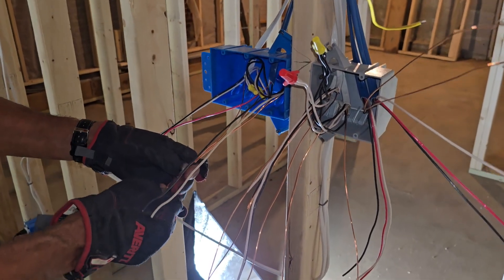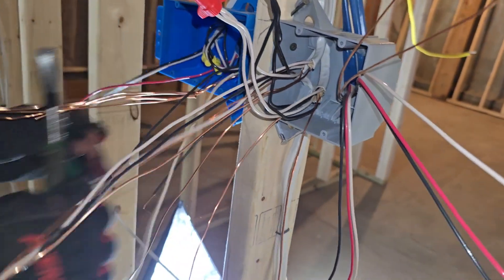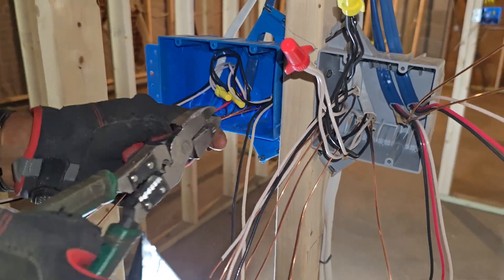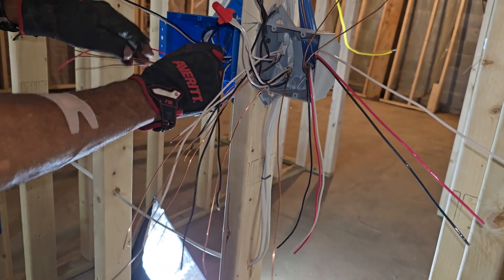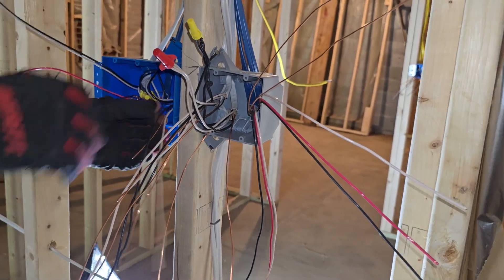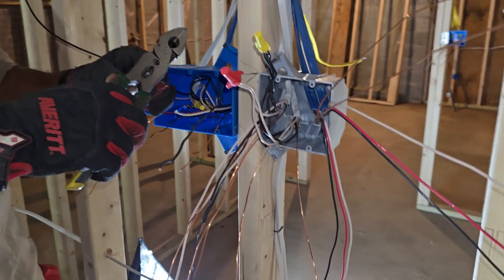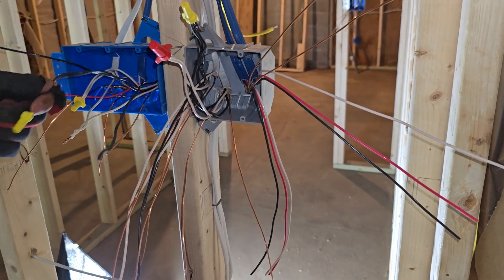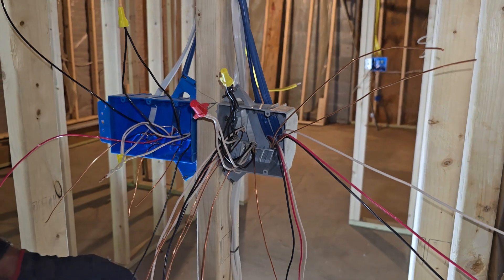The Right Way to Twist Ground Wires | Electricians Hate This Mistake!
Are you twisting ground wires the right way? In this video, we show a fast and professional technique for splicing grounds inside junction boxes during rough-in wiring. Avoid common DIY errors and learn how the pros do it for clean, code-compliant results.

In this video:

Ground wire splicing technique

Outlet box organization

Best tools for rough-in

Tips for clean connections with pigtails